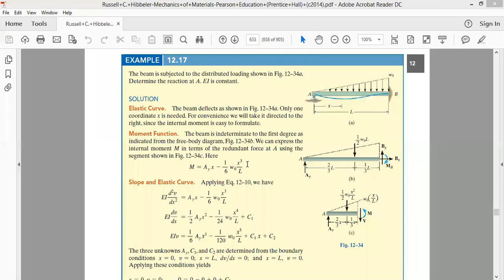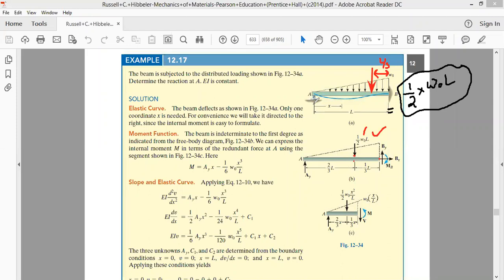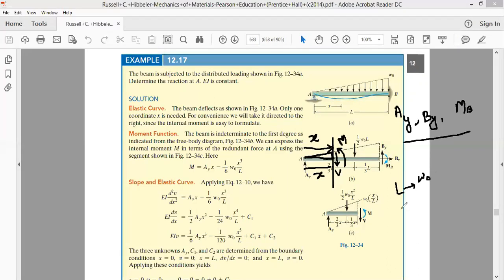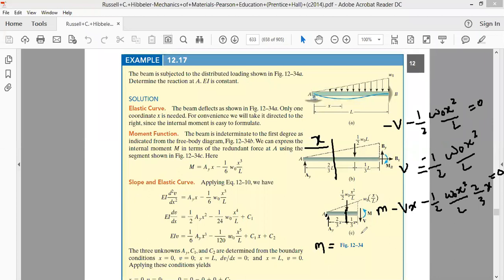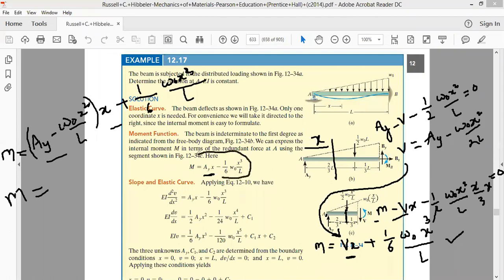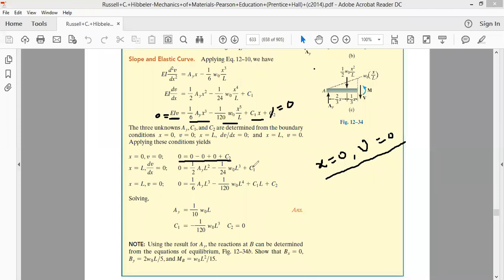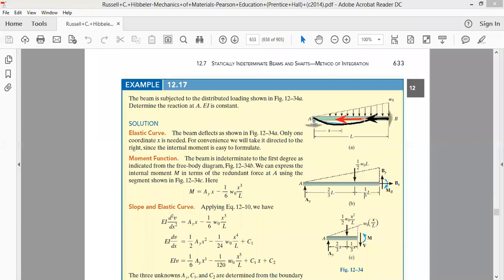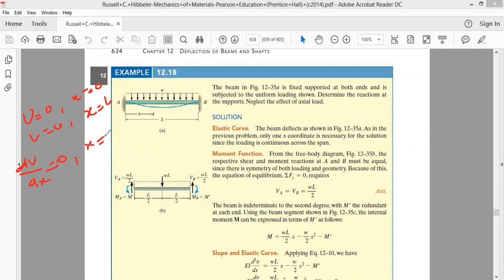Slope and Deflection of Beams (Lecture 7)